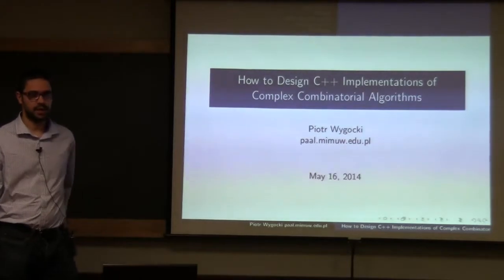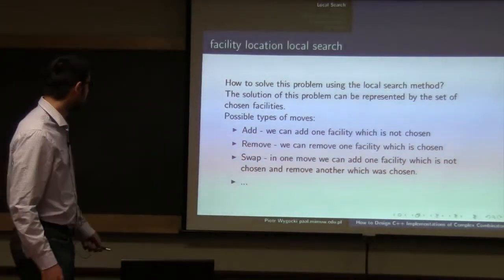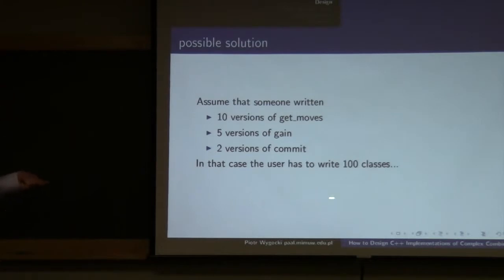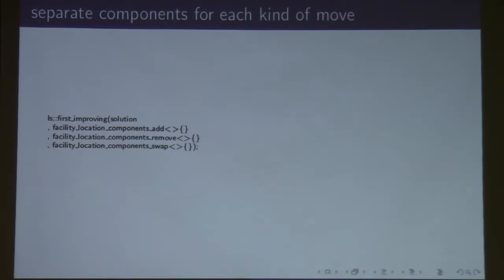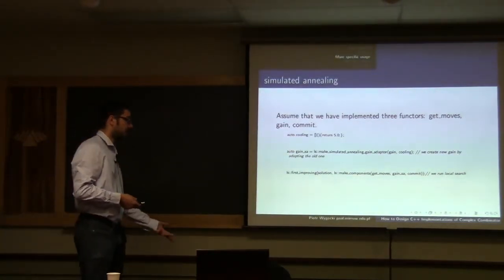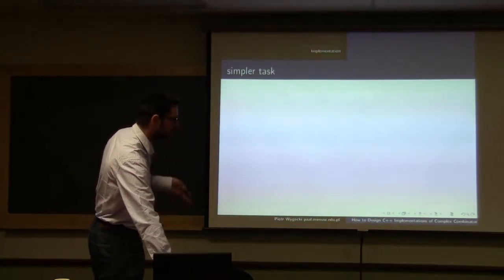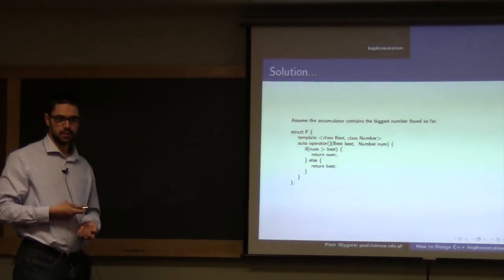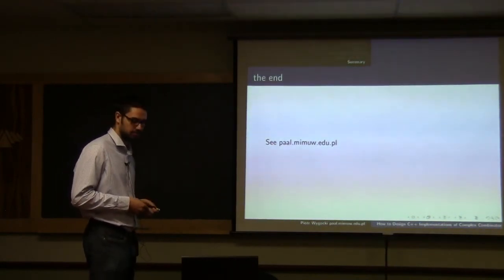My Edited Video